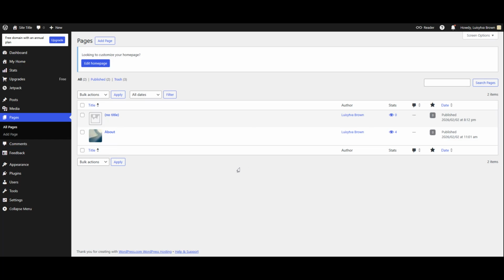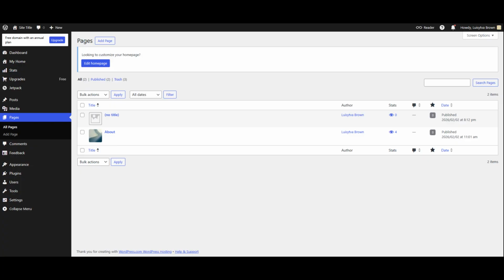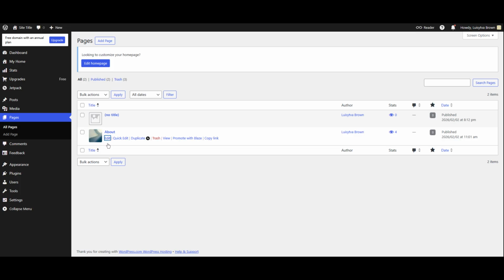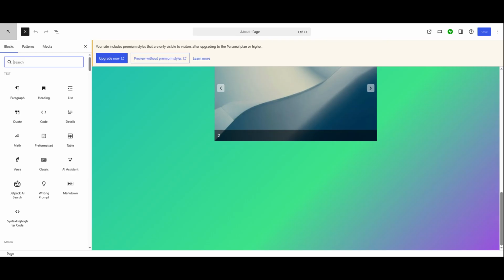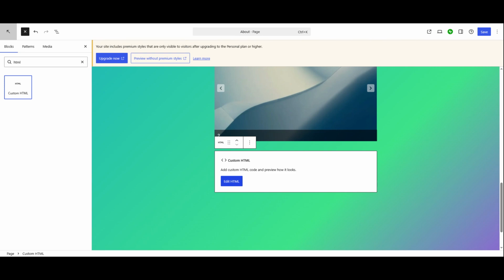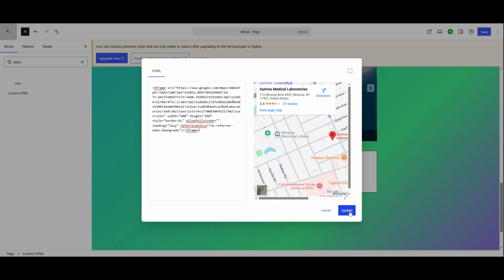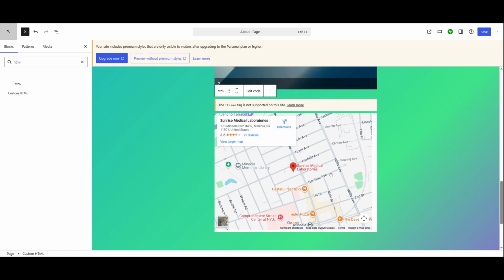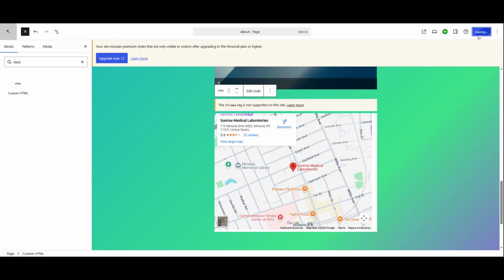How To Add A Google Map Without API Credentials To WordPress (2026 Easy Guide)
Learn how to embed a Google Map in WordPress without using API credentials or Google Cloud billing.
This step-by-step tutorial shows a simple HTML method that works with the WordPress block editor.

Timestamps:
00:00 Introduction and overview
00:22 Go to Pages in WordPress dashboard
00:44 Click Edit on your page
01:02 Add a new block using the plus icon
01:18 Search for and select Custom HTML block
01:38 Get Google Maps embed code
02:12 Paste iframe code into WordPress
02:38 Preview and adjust the map